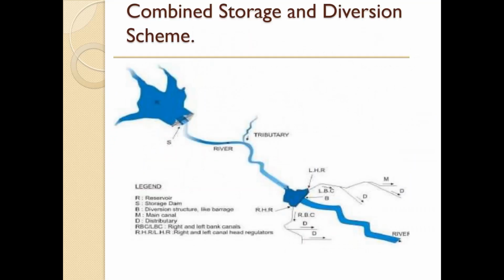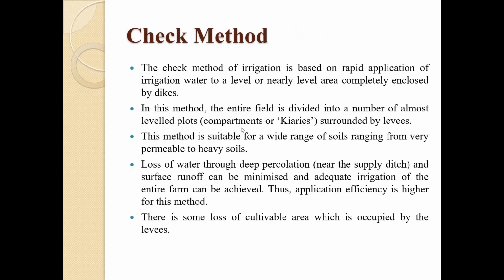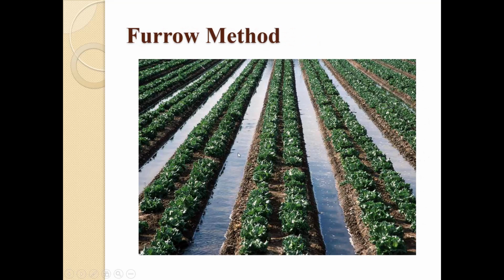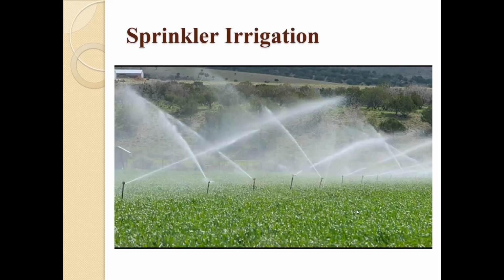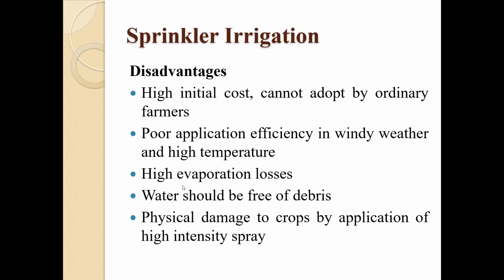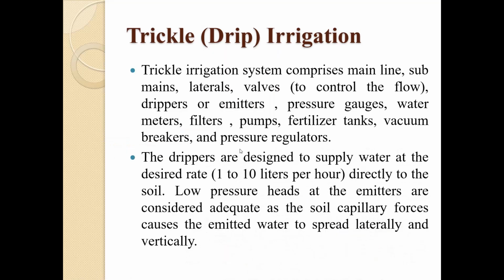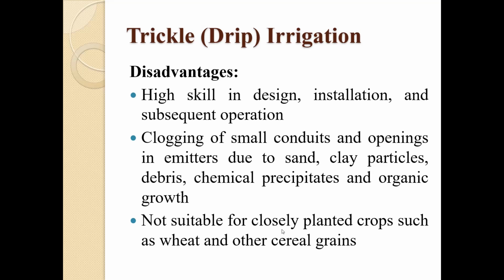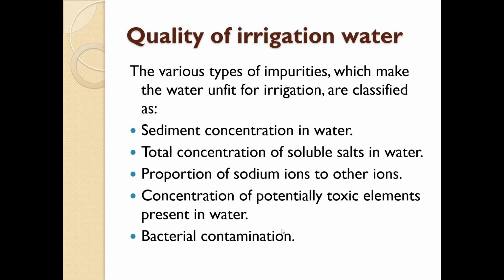Water Resource Engineering: lecture 3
Techniques of water distribution.